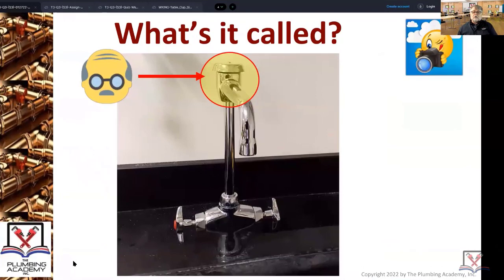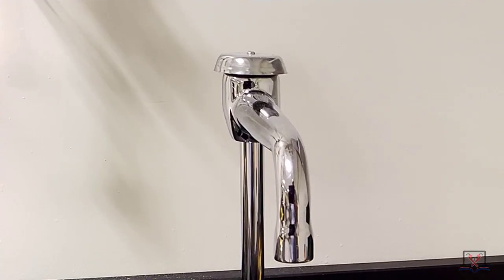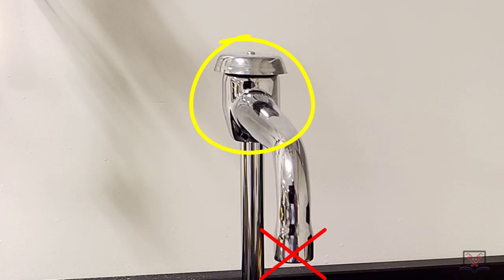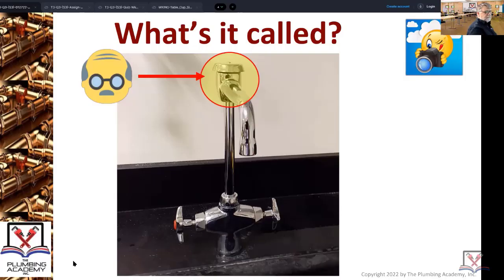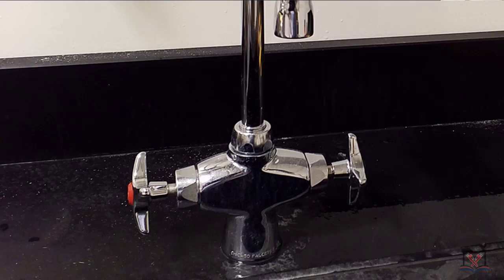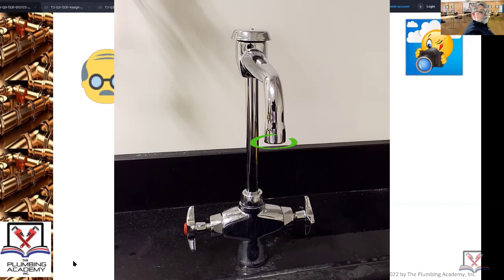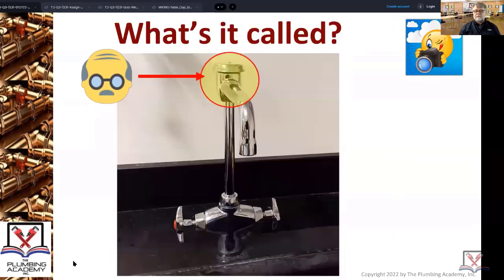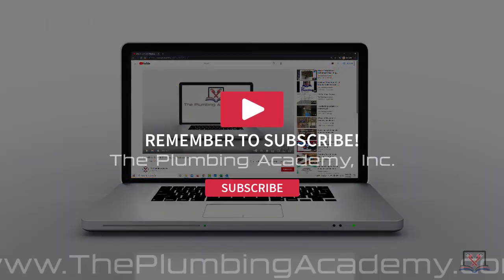What Is It? - Atmospheric Vacuum Breaker.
In this series of videos you are shown items that are common in the plumbing trade. Some may be familiar, but, some might make you say; What Is It?